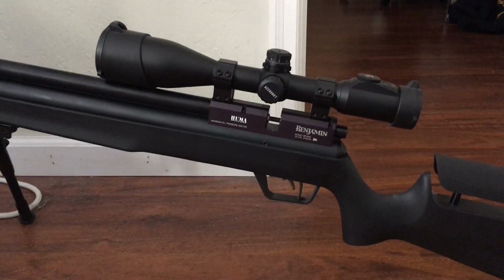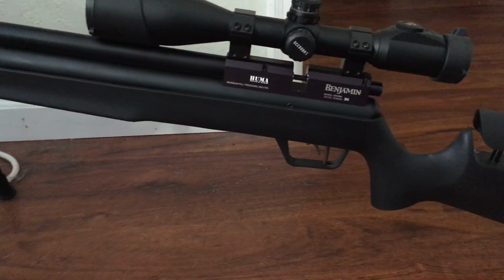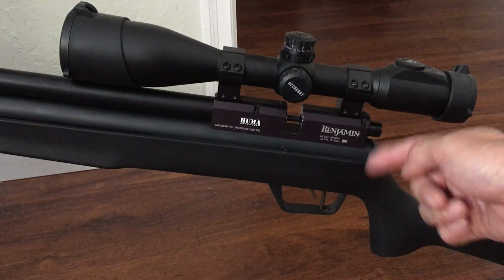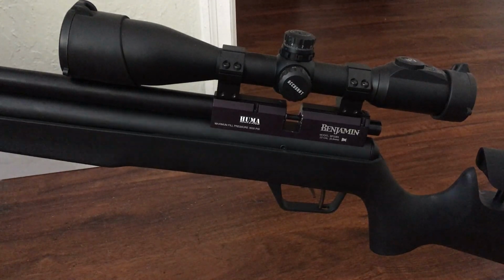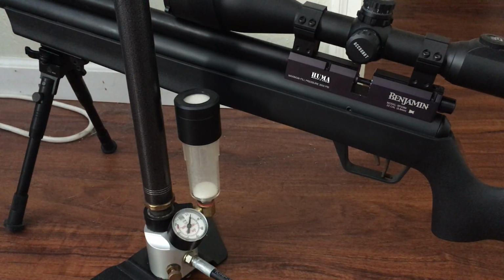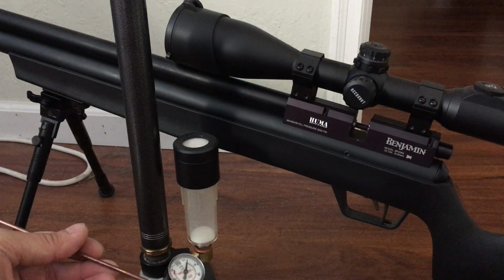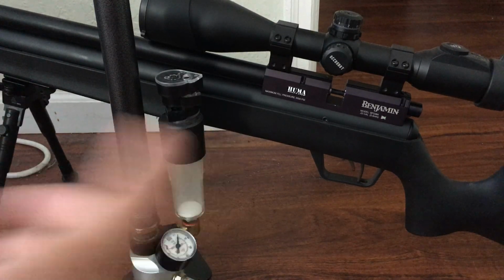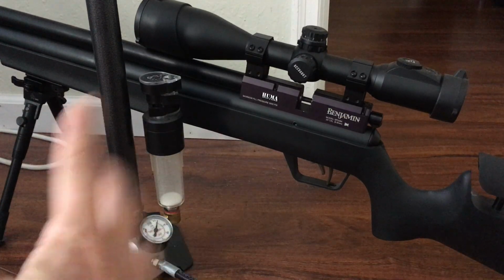Benjamin Maurader + Hill pump 4sale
Huma regulator, Hill valve kit w/lite hammer, Marmot Militia Hammer Forge Barrel, 3 magazines .22cal